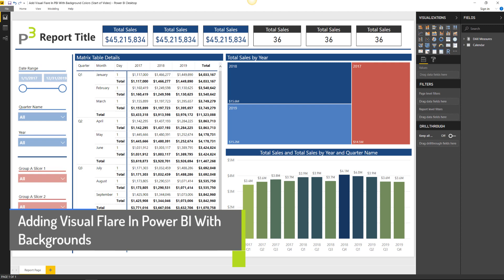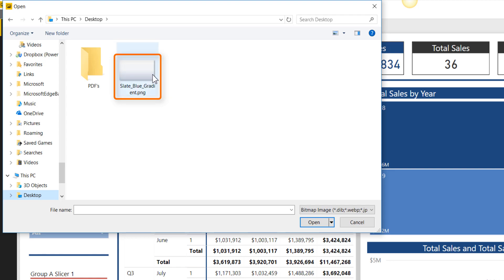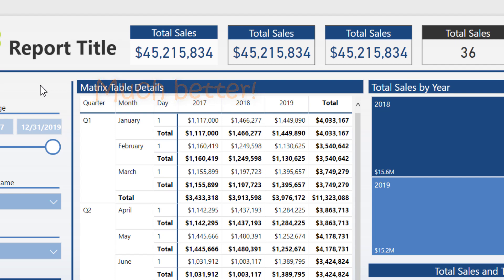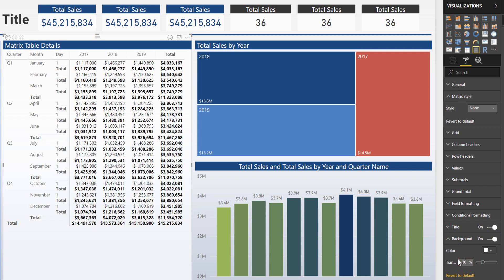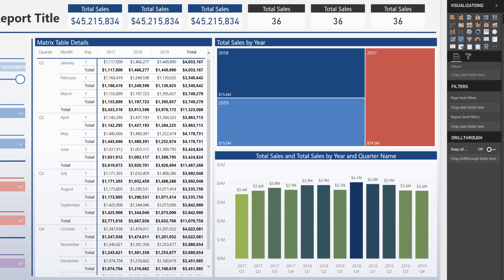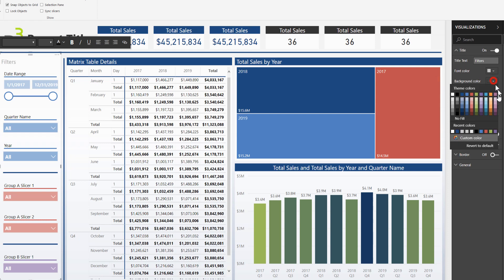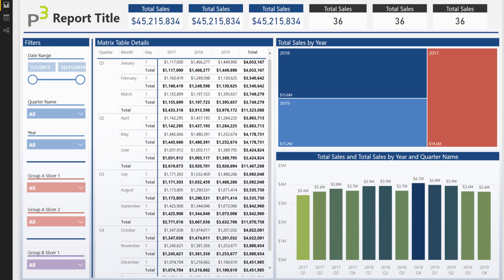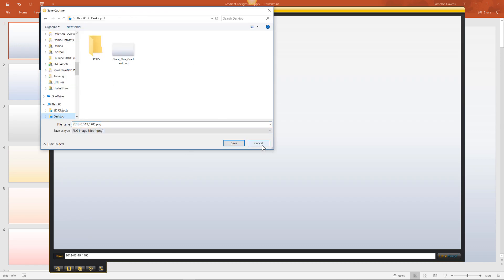Add Visual Flare In PBI With Background Colors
Video by Reid Havens - Founder of Havens Consulting and contributing author at P3

Learn how to add page and visualization backgrounds to add a touch of visual flare to your reports. For other great reporting techniques check out my video on how to transform Power BI Reports from Good to GREAT.